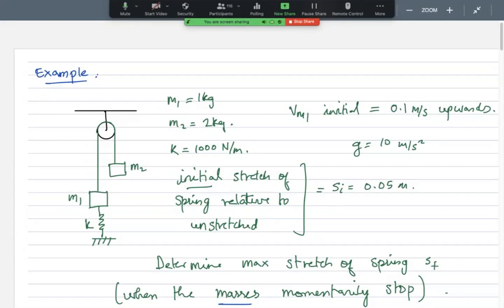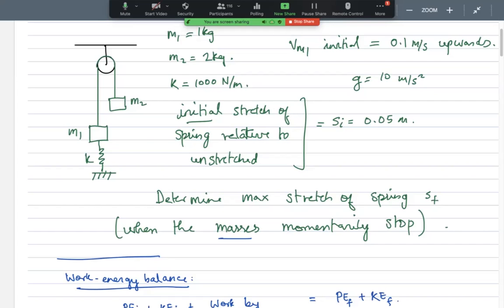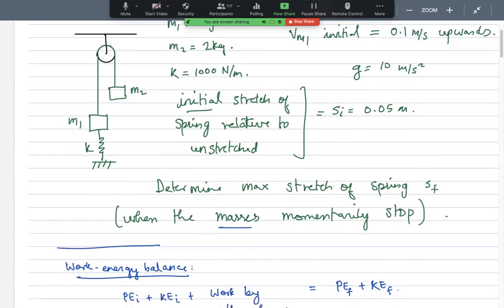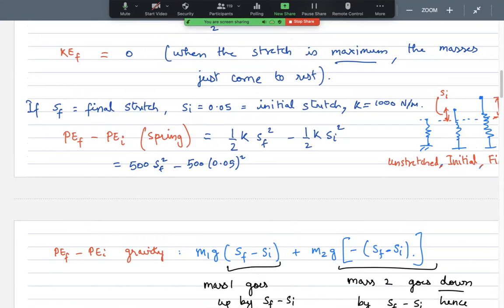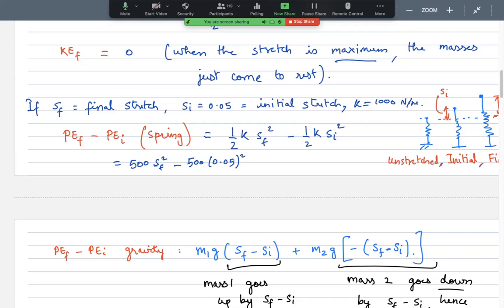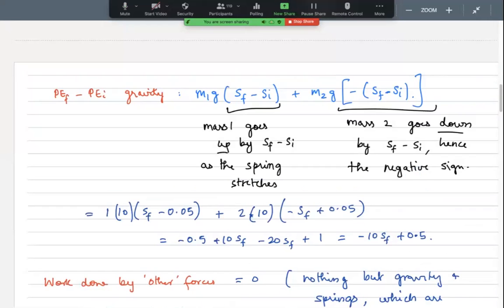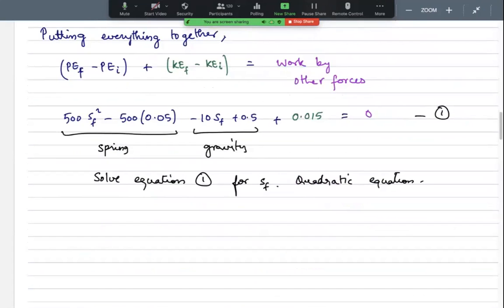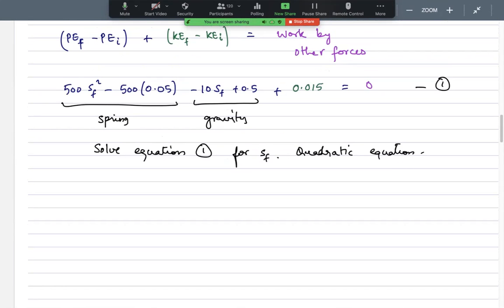Lecture 15, Feb 15: More work-energy examples [no mouse movements recorded]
MIDTERM review was the second half of this lecture and not shown in this video.

No mouse movements recorded, so may be a bit more difficult to follow.